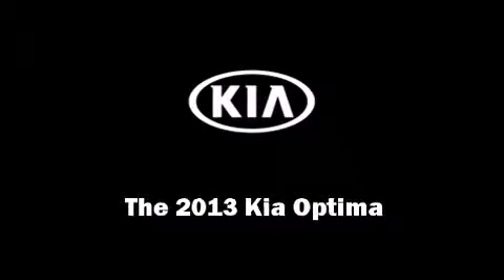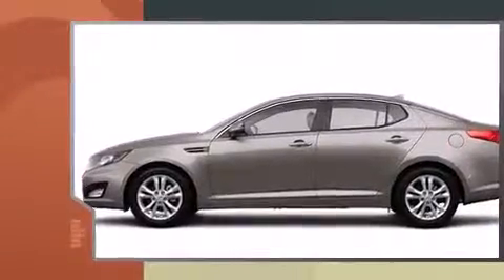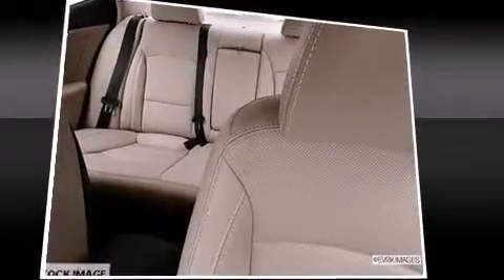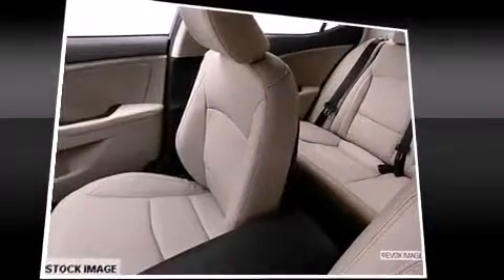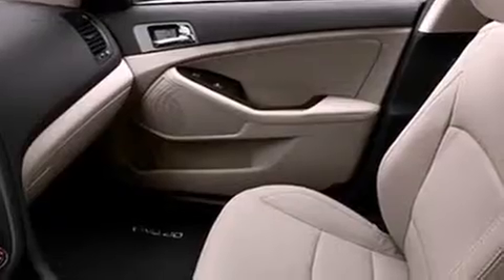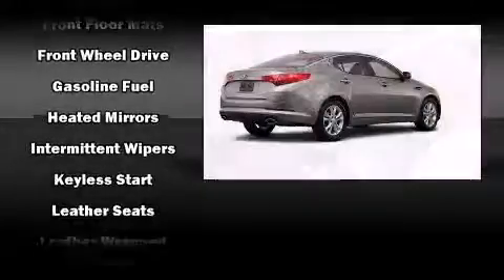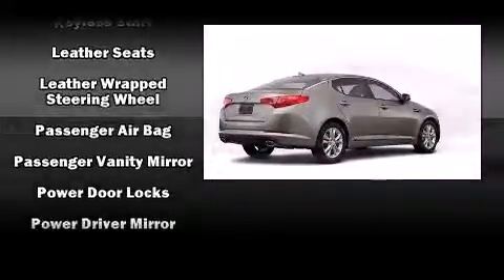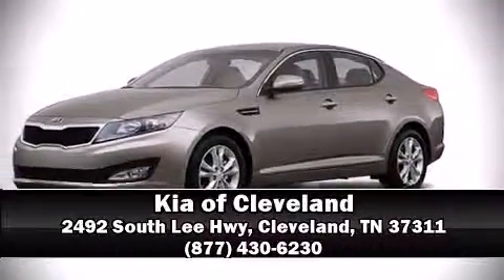2013 Kia Optima EX in Cleveland, TN 37311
Kia of Cleveland

Climb inside the 2013 Kia Optima. This 4 door, 5 passenger sedan offers the features and options for which you've been searching. Performance and efficiency are both prioritized thanks to the 2.4 liter 4 cylinder engine, and for added security, dynamic Stability Control supplements the drivetrain. Both high fuel economy and flexible performance are assured by the 6 speed automatic transmission. Kia prioritized practicality, efficiency, and style by including: leather upholstery, front and rear reading lights, a built-in garage door transmitter, a trip computer, an outside temperature display, turn signal indicator mirrors, and much more. Premium sound drives 6 speakers, providing you and your passengers a sensational audio experience. In the event of a rollover collision, side curtain airbags provide additional protection for outboard seated passengers. Our knowledgeable sales staff is available to answer any questions that you might have. They'll work with you to find the right vehicle at a price you can afford. Come on in and take a test drive!